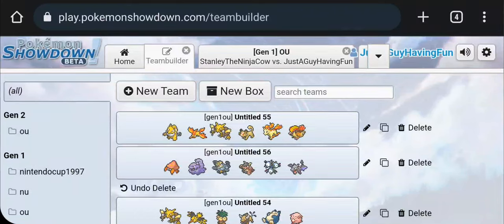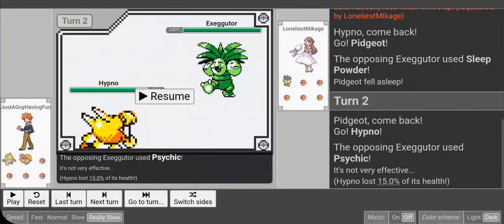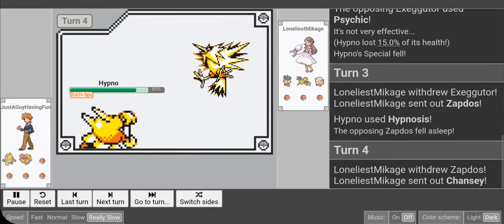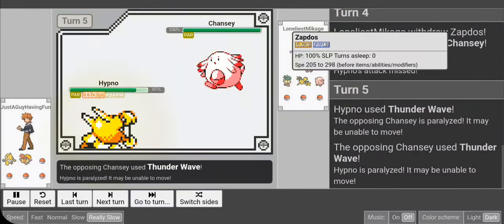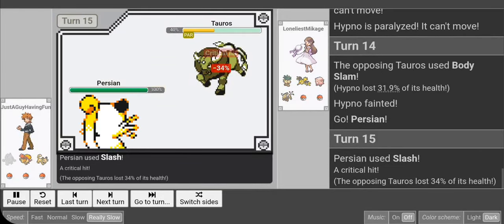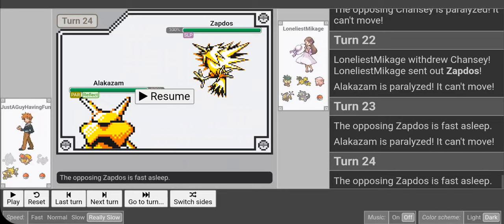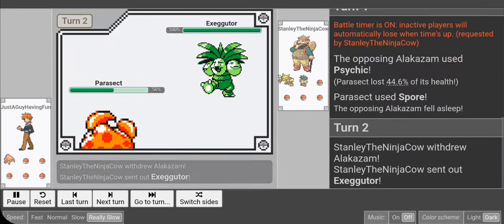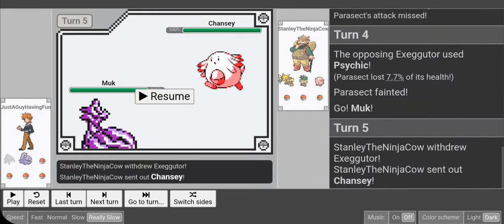RBY Fundamentals II: "How Does He Do It?" The Superior Playstyle